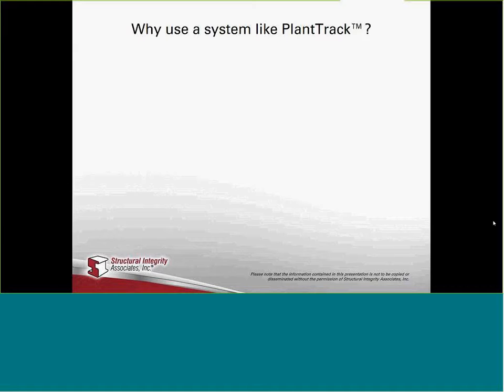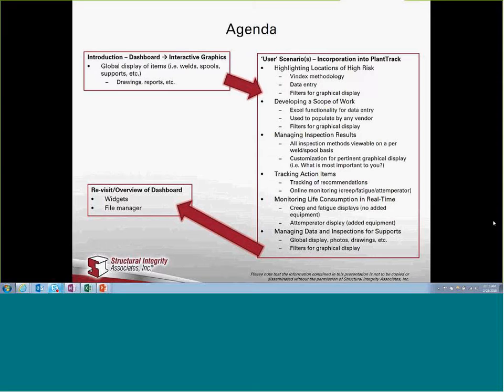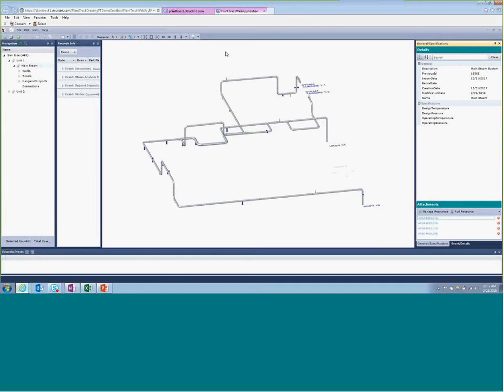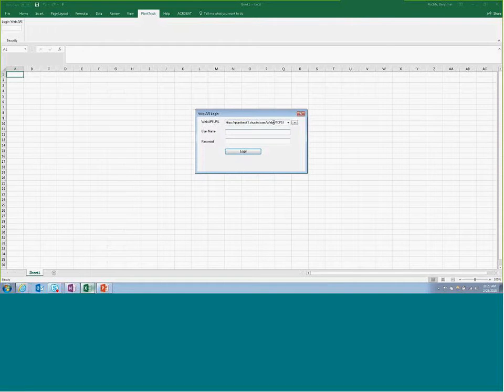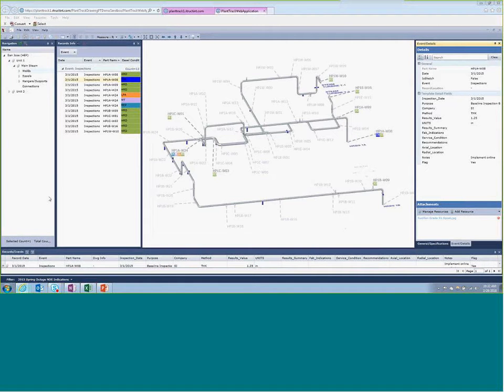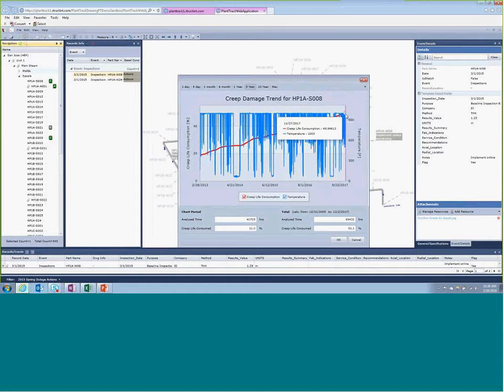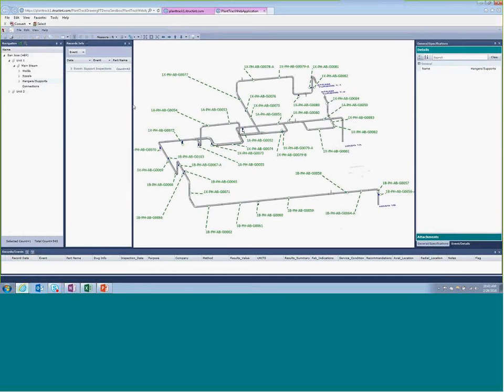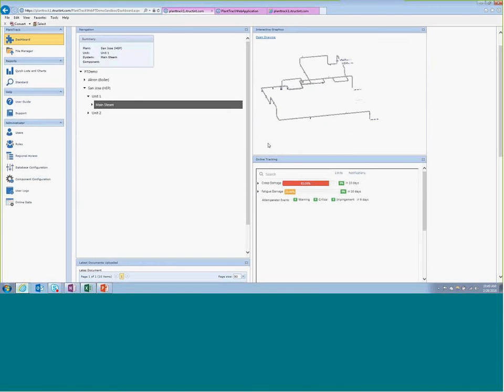PlantTrack Webinar 2018 Edited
Structural Integrity has a long history of preventing failures to power plant equipment such as piping, headers, and boilers/HRSGs.  We invite you to participate in our upcoming webinar to learn how we’ve taken our years of experience and incorporated it into the PlantTrack software application.
PlantTrack provides a platform that integrates both offline and online data to help engineers assess the health of their equipment.  Utilizing real-time data the software calculates the rate of aging due to creep and fatigue in components or tracks attemperator damage due to water impingement and pooling.   Offline data such as inspections, lab results, stress analysis or fitness-for-service calculations are managed within the application and provides a single view to assess the health of a weld, hanger, header, piping-system, etc.
Join us to learn more on how data integration helps build the knowledge necessary to manage the lifecycle of your equipment!